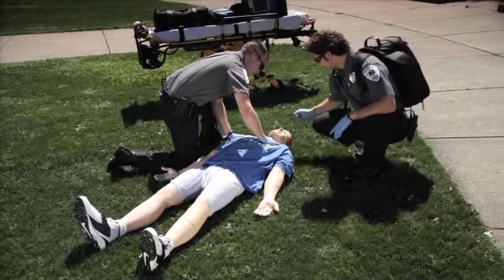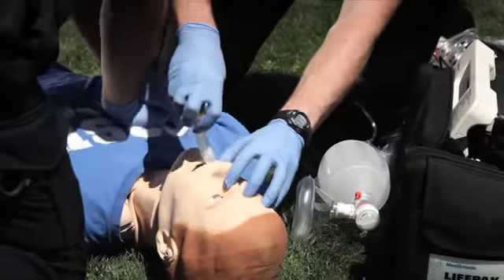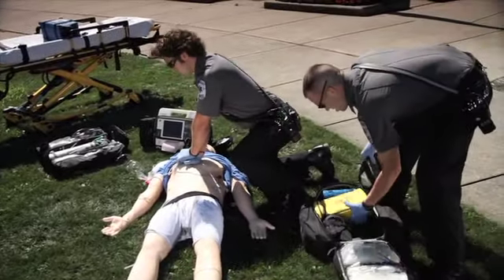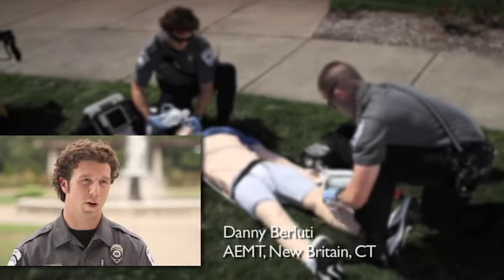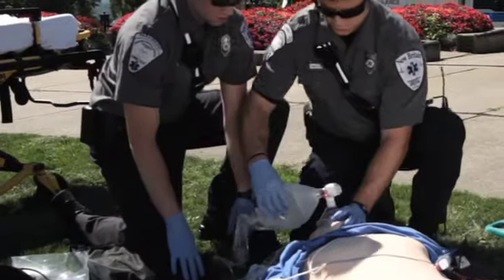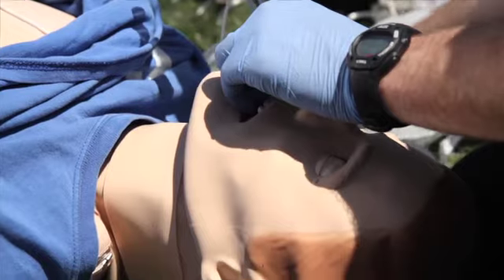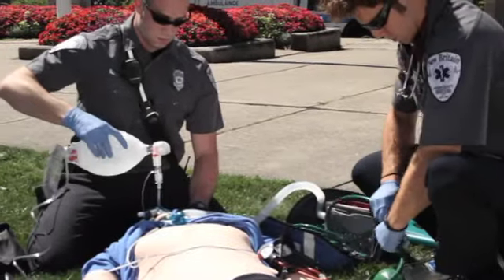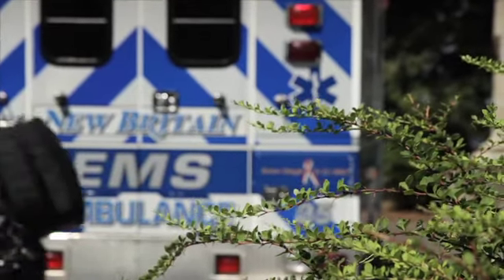SimMan Essential - EMS Cardiac Arrest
Laerdal SimMan Essential - Pre-hospital Cardiac Arrest Scenario

A realistic, full body adult, wireless patient simulator, SimMan Essential offers comprehensive clinical functionality to teach the core skills of airway, breathing, cardiac and circulation management.